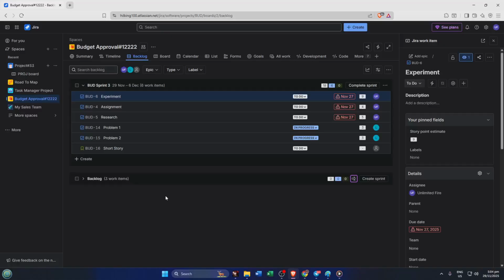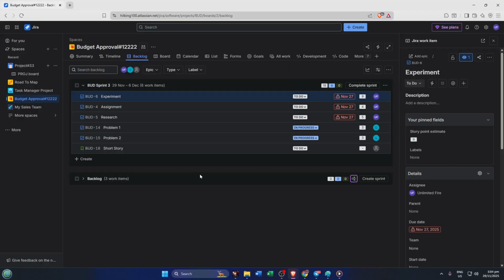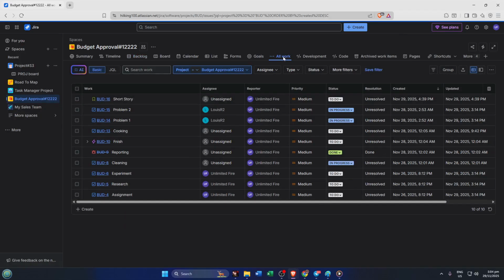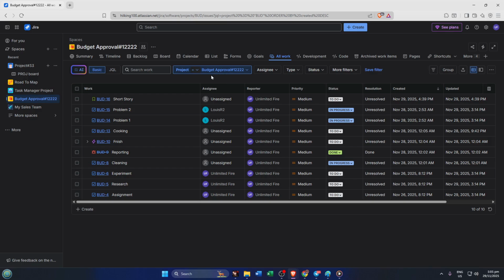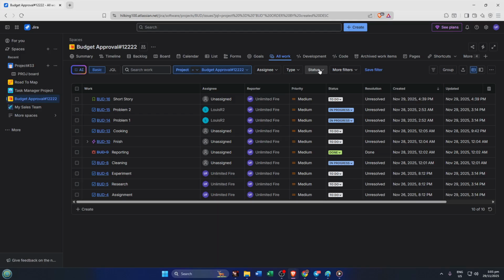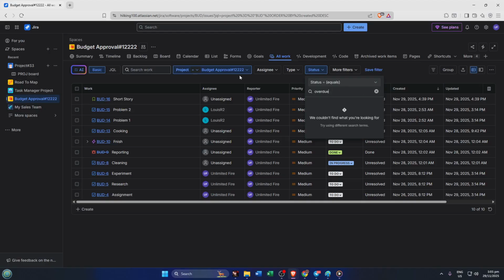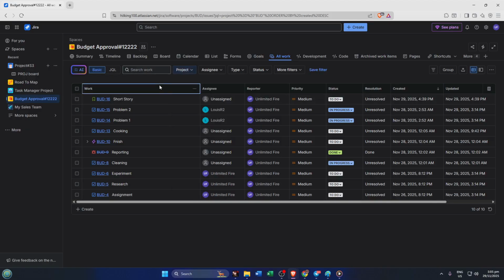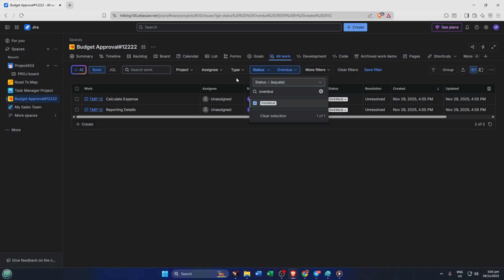How to find overdue issues in Jira (Easiest Way)(2026 Guide)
Learn how to quickly identify and manage overdue issues in Jira with this step-by-step tutorial. Whether you're using Jira Cloud, Jira Server, or Jira Data Center, this guide will help you optimize your workflow and stay on top of deadlines.

⏱️ Timestamps:
0:00 Introduction
0:45 What are Overdue Issues in Jira?
2:30 Navigating the Jira Dashboard
4:05 Using Advanced Search (JQL) to Filter Overdue Issues
6:50 Customizing Filters for Due Date and Status
8:30 Creating and Saving Overdue Issue Filters
10:15 Tips for Tracking and Managing Overdue Tasks
11:45 Recommended Jira Apps and Integrations
13:00 Summary & Next Steps

Supported Platforms: Jira Cloud, Jira Server, Jira Data Center (Web/Desktop)